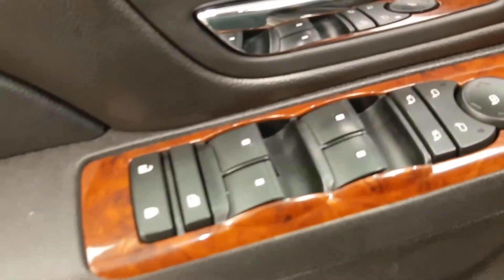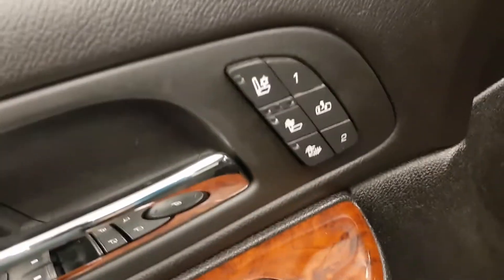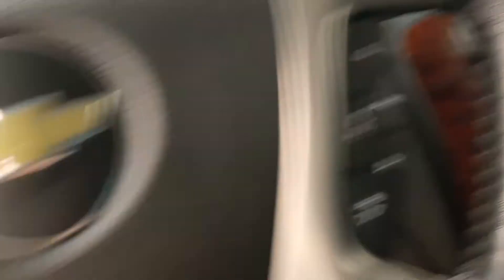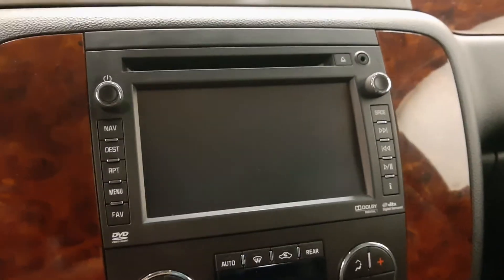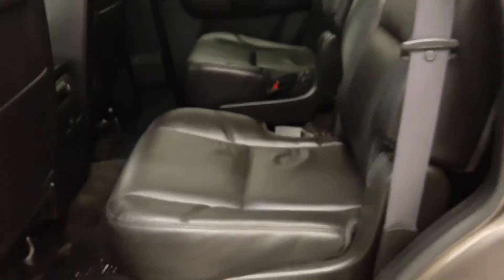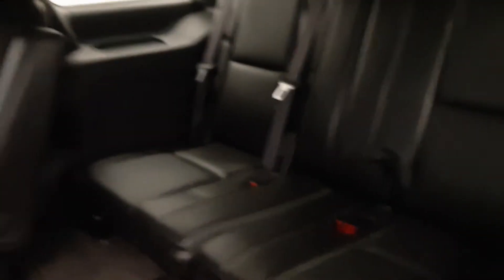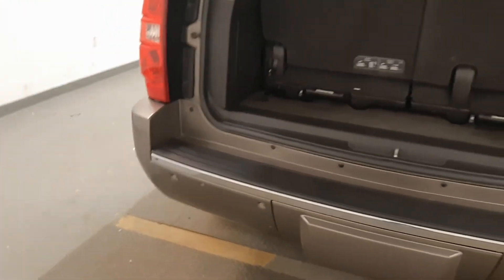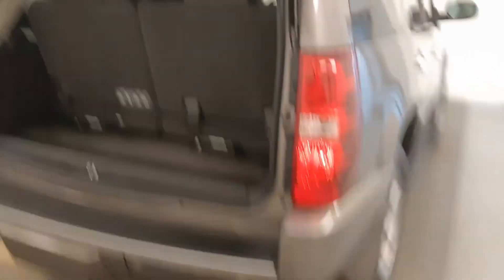2012 Chevrolet Tahoe LTZ || 127663